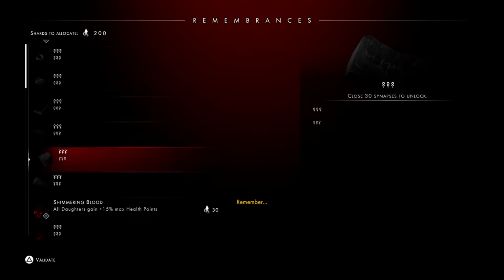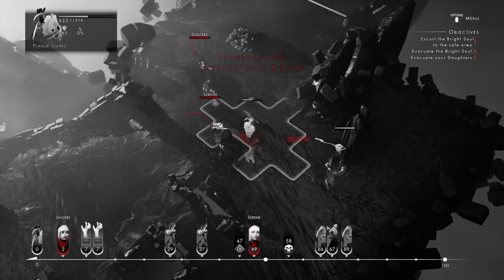IGC Showcase | Othercide | Lovecraftian Horror meets Turn Based Strategy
In this episode I immerse myself in Lovecraftian Horror once more as i give my impressions on Othercide, a brutal new Roguelike Turn Based Strategy game from small indie development team Lightbulb Crew. Othercide takes place in an otherworldy realm called  The Void where a dark entity called the Suffering seeks to unravel all of creation. The only thing standing in The Sufferings Path is the Red Mother, and her daughters, elite warriors who must wage a war against an army of horrific otherworldly entities with terrifying abilities.

This title is a brutally hard Roguelike game that implements a unique spin on classic Turn based strategy games. This first impressions video gives my thoughts on the first section of the game

Please note: All opinions in this video are my own. Game was provided by the developer for review purposes

Descend into Humanity’s last hope. The Daughters, echoes of the greatest warrior to ever live, are all who stand before Suffering and death.

Lead your army of Daughters to battle with all the skill you can muster. Your prowess in combat will decide their fate, shape their abilities and personality. Make the toughest decision and sacrifice one to heal another - survivors will get stronger, ready to fight the next battle.

Combat is an intricate dance of spectacular actions and counters: plan ahead of time and set up impressive chains of abilities to outsmart the enemy. Fight in epic boss battles against the sources of Suffering - dread creatures pulled from the worst of Humanity’s crimes against itself.

You will fight. You will fail. You will rise again.

Lead, evolve and sacrifice your army of Daughters
Outsmart nightmarish creatures in a spectacular Tactical RPG
Endless combat possibilities with the Dynamic Timeline System
A deep and complex narrative
Failure is not the end. Return with lost powers to face a new nightmare